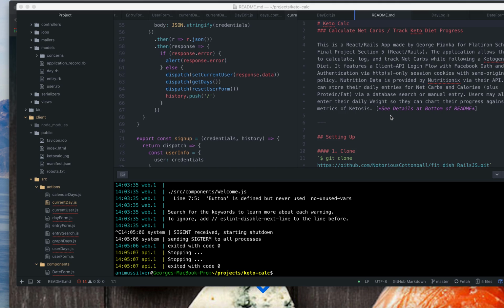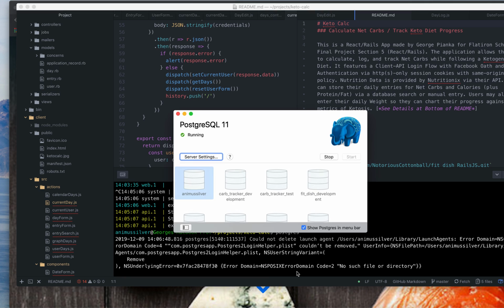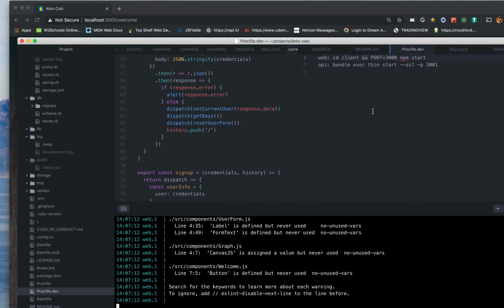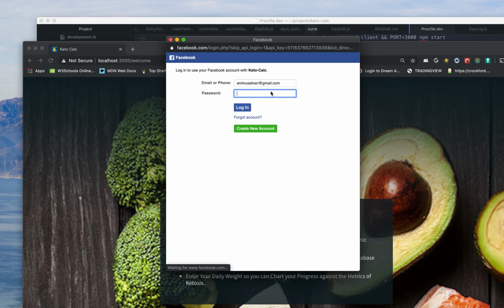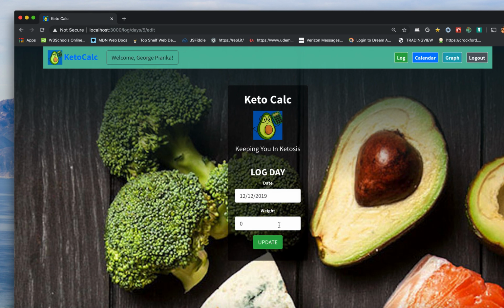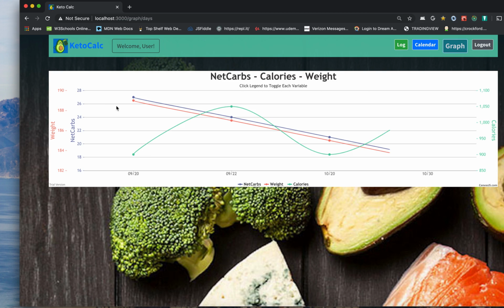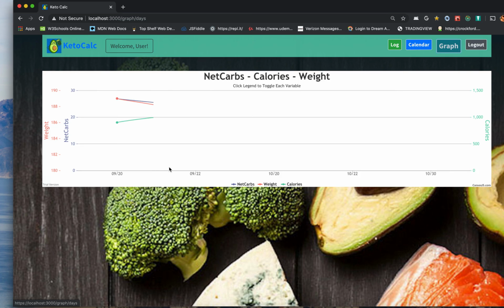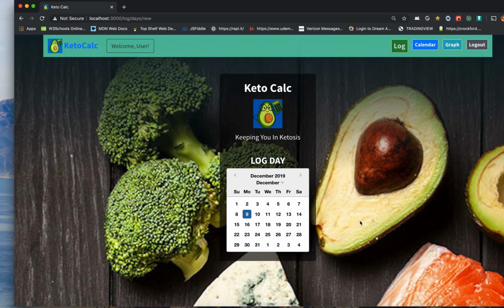KetoCalcWalkthrough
Keto Calc
Calculate Net Carbs / Track Keto Diet Progress
This is a React/Rails App made by George Pianka for Flatiron School Final Project Section 5 (React/Rails). The application allows the user to calculate, log, and track Net Carbs while following a Ketogenic Diet. It features a Client-API Login Flow with Facebook Oath and User Authentication via http(s)-only session cookies with same-origin policy. Nutrition Data is provided by Nutritionix via their API. Users can store their daily entries for Net Carbs and Calories (plus Protein/Fat) via a database search or manual entry. Users may also enter their daily Weight so they can chart their progress against the metrics of Ketosis. [See Details at Bottom of README]

Setting Up
1. Clone

2. Bundler
$ bundle install

3. Database
$ rails db:setup | $ rails db:schema:load | $ rails db:seed

Note: Fit Dish uses Postgres. Please Make Postgres available on your machine by following the instructions
4. NPM
$ cd client $ npm i $ cd ..

Local Deployment
Start Client and API Servers
$ rake start

Hitting CTRL+C kills both processes together.